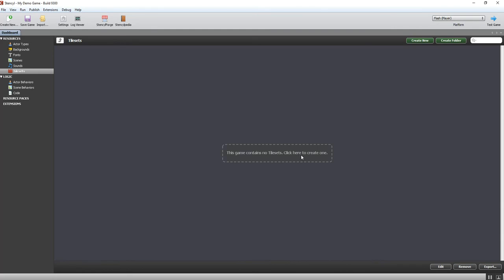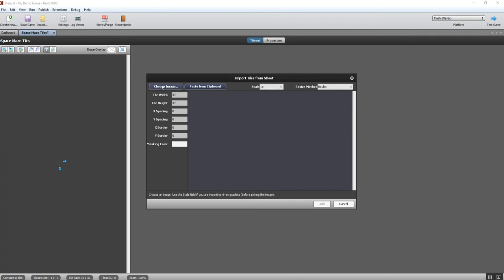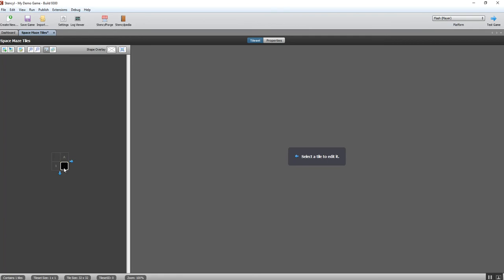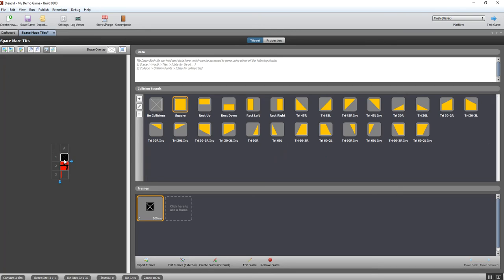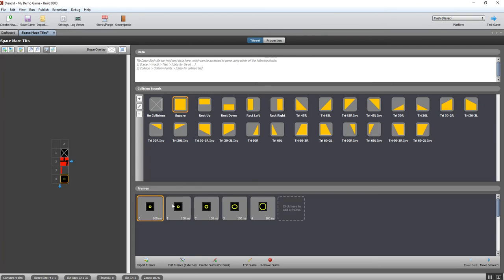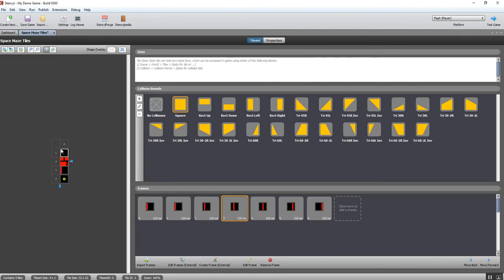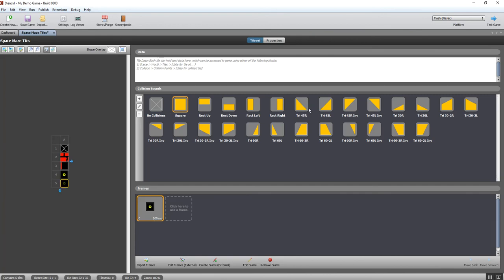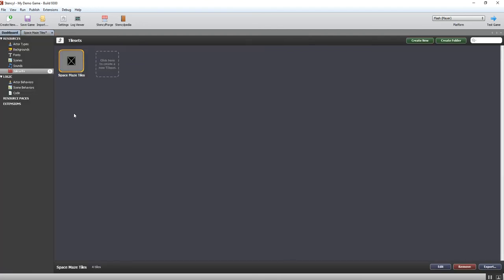Importing sprites and building a tileset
A video showing how to import sprites into Stencyl and how to use them to build a tileset for use in your games.